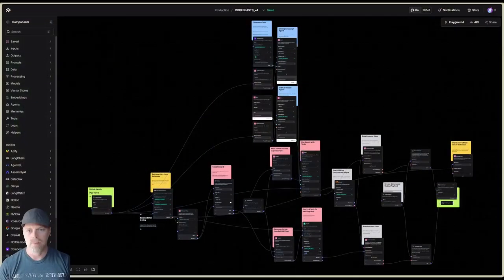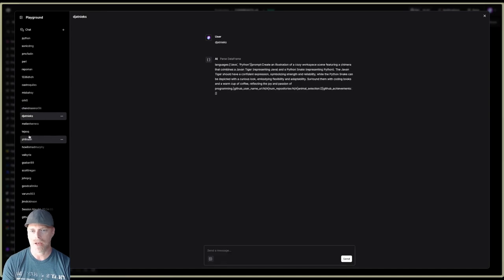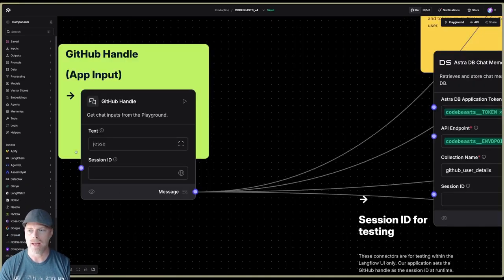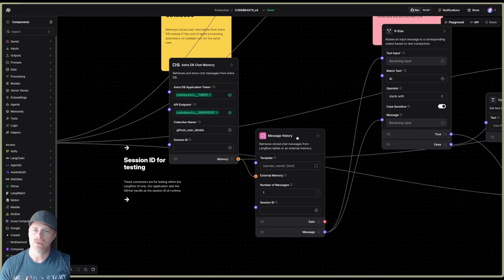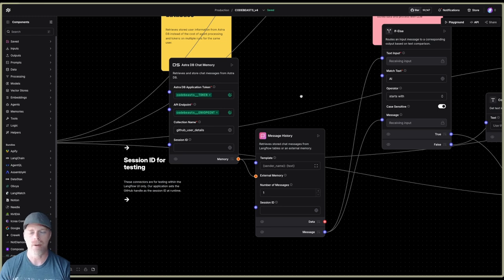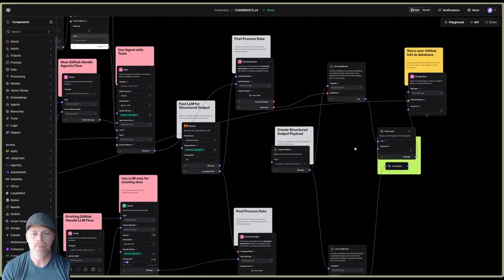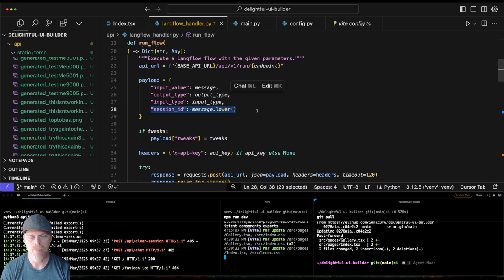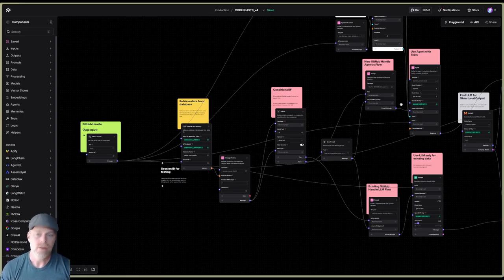📢 STOP Confusing LLMs! Use Session IDs in Langflow!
In this video, David shares one of Langflow’s hidden gems: Session IDs! Learn how to manage multi-user sessions, store chat history externally, and optimize your AI applications for better performance and scalability.

🔹 What You’ll Learn:
🛠️ How to Enable & Use Session IDs in Langflow
📜 Managing User Sessions with Chat Memory & External Databases
⚡ Preventing Model Confusion by isolating user contexts
💡 Scaling Considerations: SQLite vs. AstraDB/Redis for persistence

⏳ Chapters:
00:00 | 🎬 Introduction and Overview
00:29 | ⭐ Why Session IDs Matter
00:58 | 📜 History & Unique User Identification
01:27 | 🛠️ Session Management Techniques
02:54 | 📈 Scaling Considerations
03:52 | 🔑 Session ID Implementation in Langflow
04:50 | 🧩 User Segmentation Strategies
05:19 | 💡 Practical Application Tips